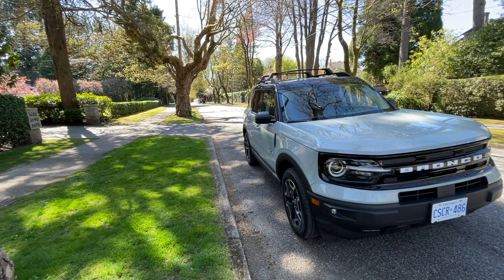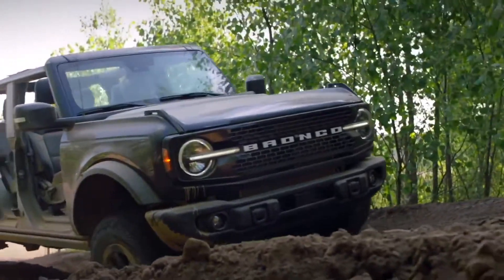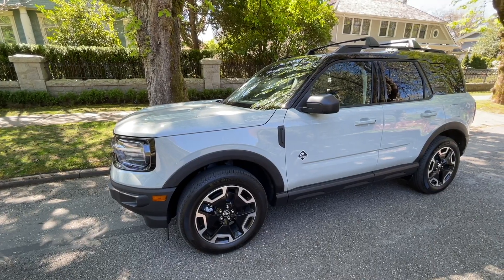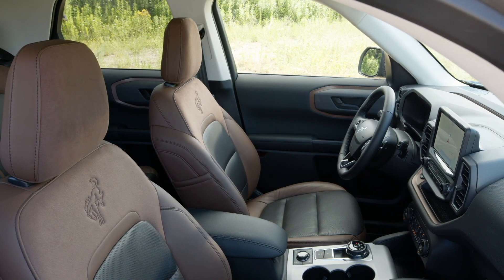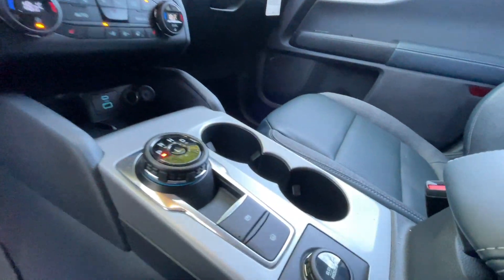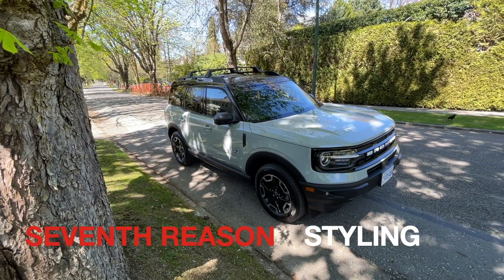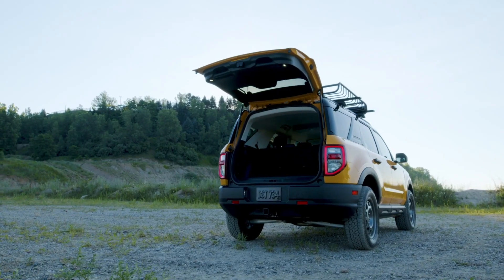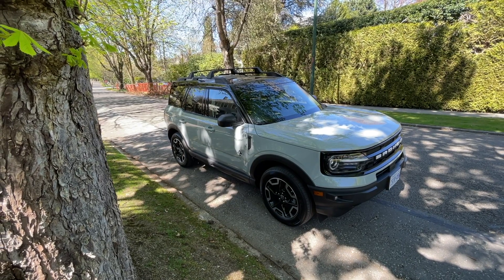7 REASONS TO BUY FORD BRONCO SPORT OVER LARGER BRONCO - Engineer's Full Review of the Bronco Sport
Everyone is talking about the new rugged Bronco, but what about the smaller Bronco Sport - is it any good? Veteran Automotive Engineer David Chao gives 7 reasons why the unitized-body Bronco Sport could be a better buy than the truck-based, larger Bronco.

This is a full review by David Chao and full explanation as to why the cheaper and smaller Bronco is a great buy.

David Chao is a globally-renowned specialist in the field of automotive engineering, consulting, and advisory. He owns and manages Automotive Press International.